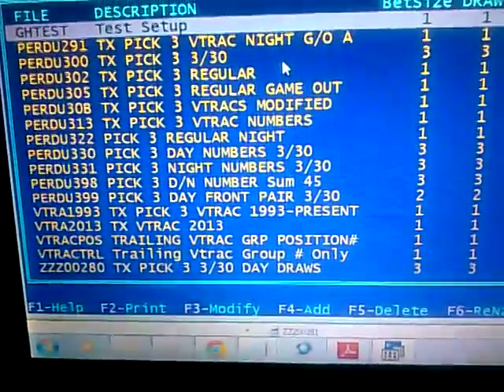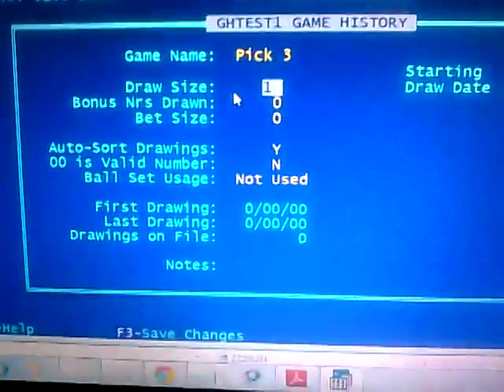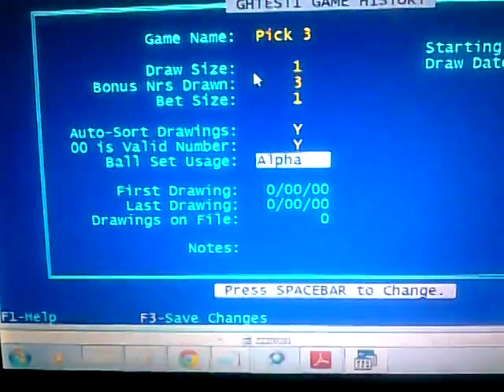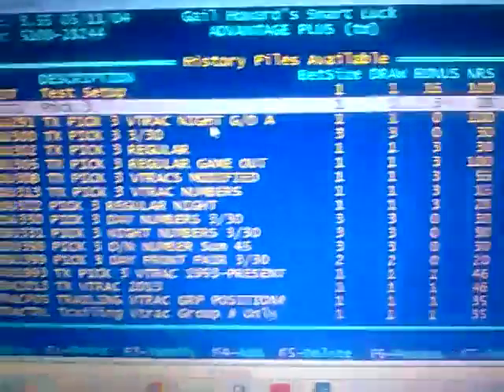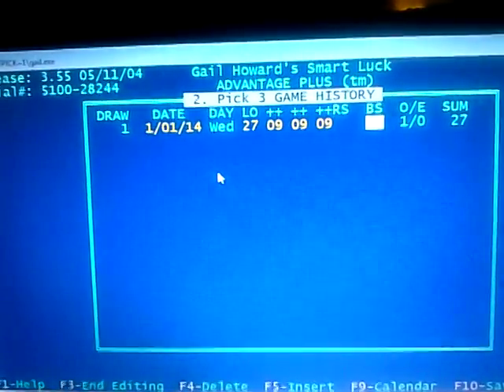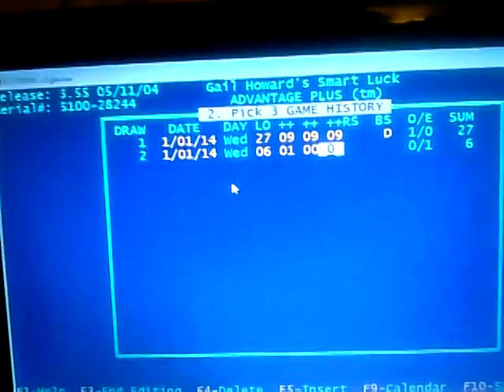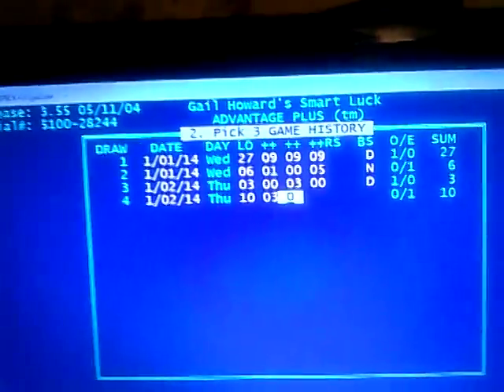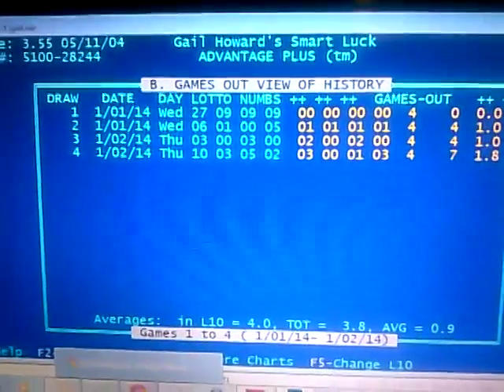CREATING PICK 3 IN ADVANTAGE PLUS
Brief description of how to create a pick 3 file in advantage plus.